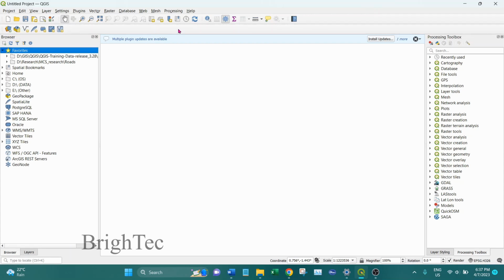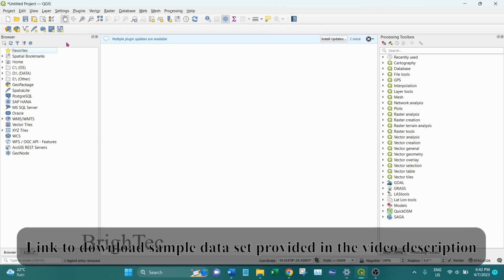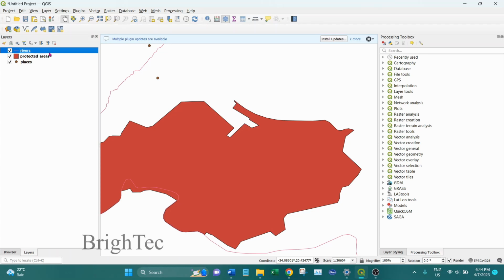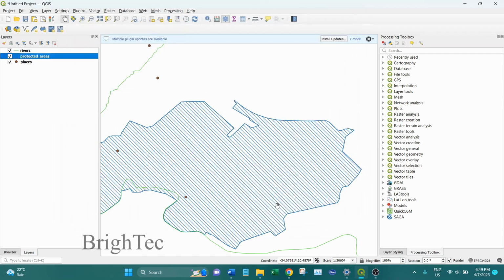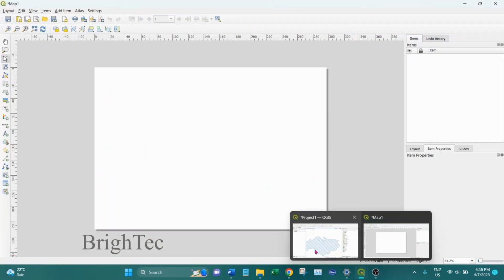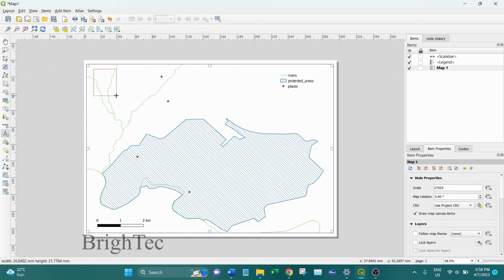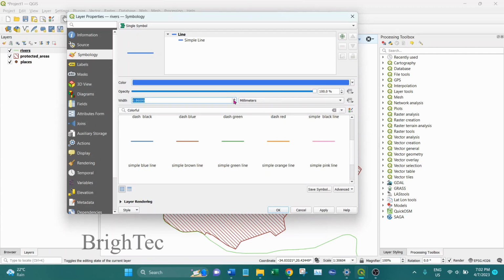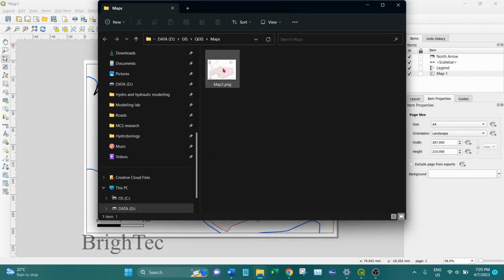Introduction to QGIS interface and create your first map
This is an introduction to QGIS interface and how to start using QGIS. In addition, guide you to create your first map.

1:50 - QGIS Interface
3:20 - Import data
5:27 - Layer Properties
5:50 - May layout

Link to download sample data

1. Download and unzip
2. Data used for this tutorial is under 'exercise_data, shapefile'

BrighTec channel will help you to improve your computer skills and perform better in an academic environment.